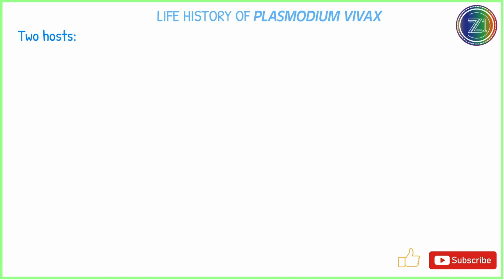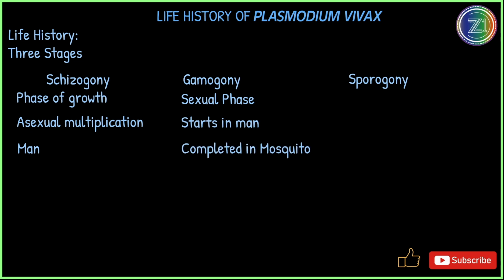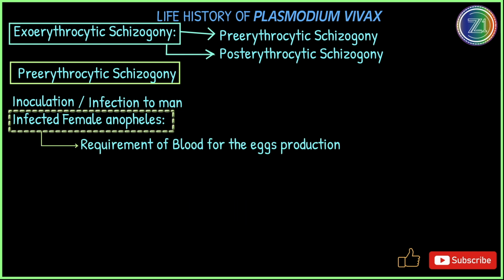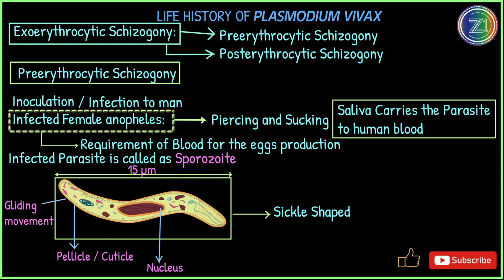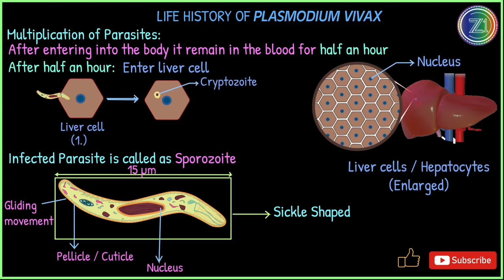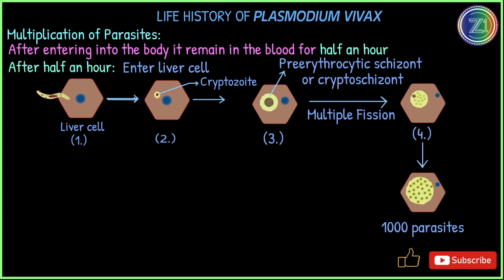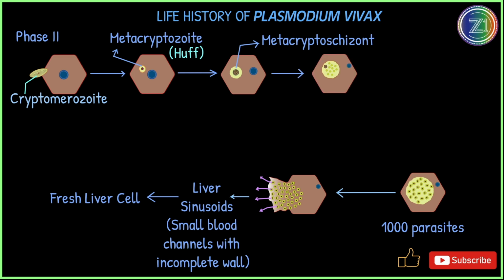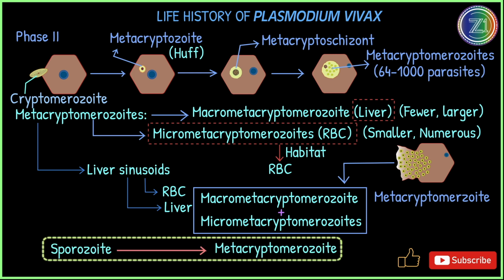Life History of Plasmodium vivax | Preerythrocytic schizogony | Part 1 | Z1 Tutorials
Life History of Plasmodium vivax
Preerythrocytic schizogony